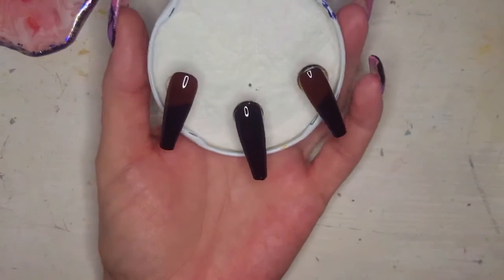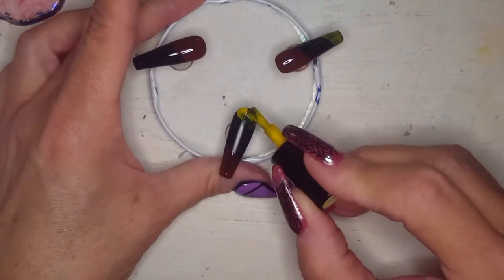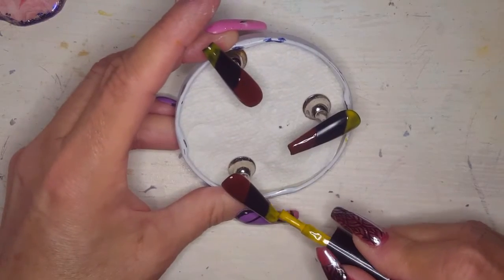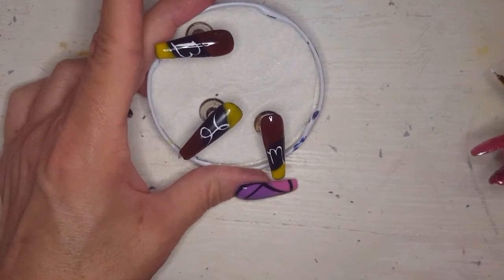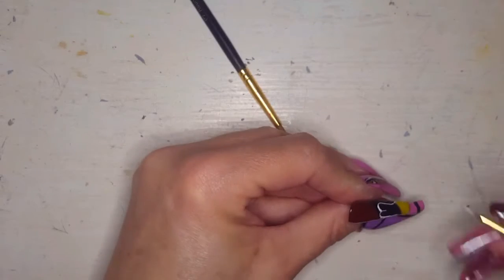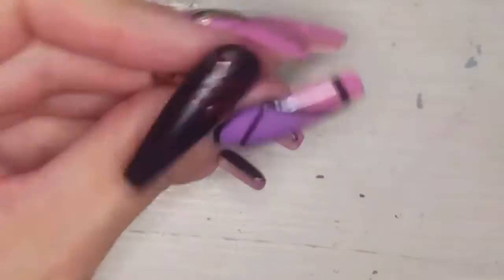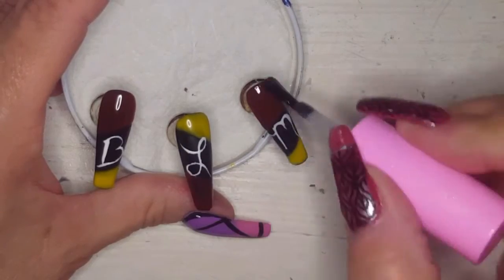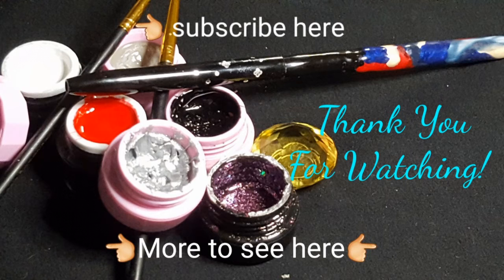To Honor...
modelones gel polish in black
mefa perfect 20 in yellow
sky match gel polish in camera and booze
yayoge gel paint in white 010
enail coutour wonder gel